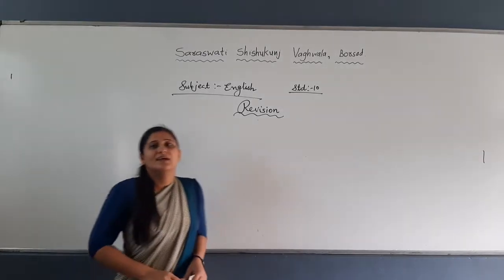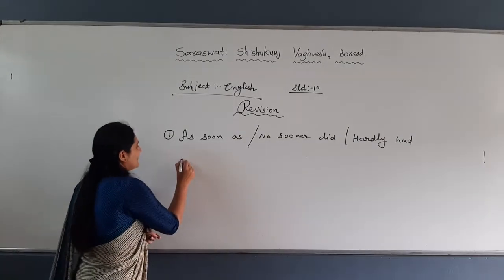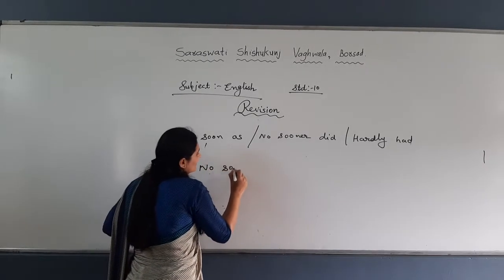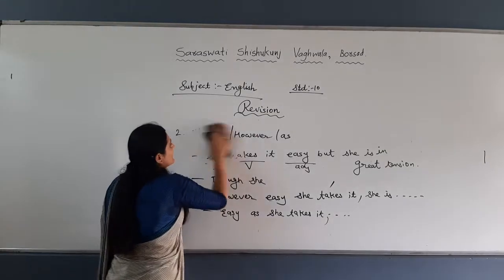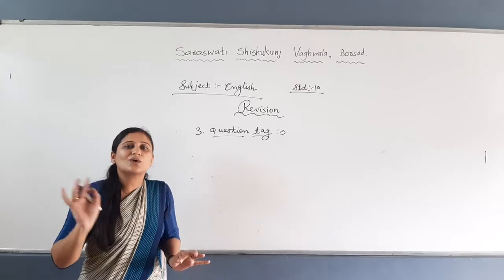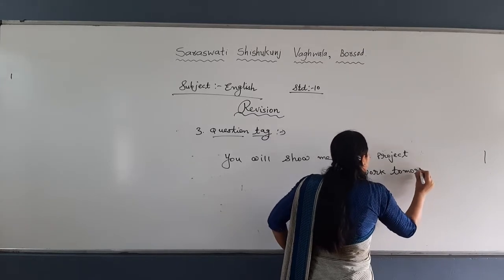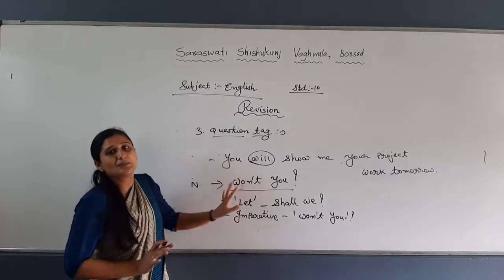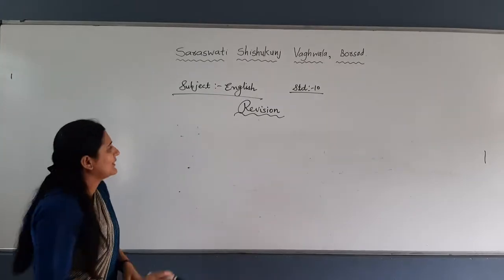Std10 English Date 02-10-2020